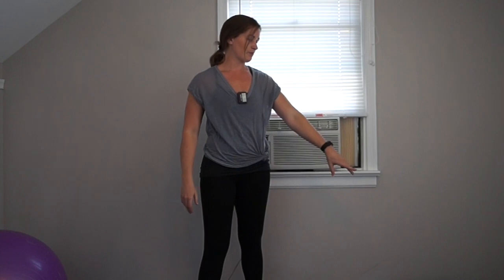Wee Workout | Beetroot Face and Enjoying Exercise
If you enjoy my videos, you may also be interested in the free full-length workout you get after signing up for my email Museletter over on my website. Also, keep an eye out on Facebook for my NEW Live Videos. I'd love it if you could join me there, too.